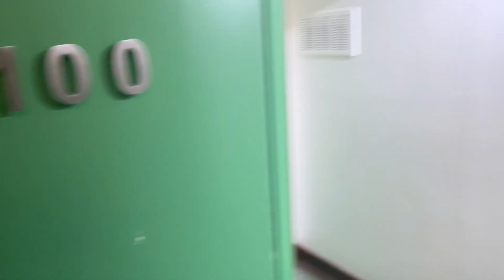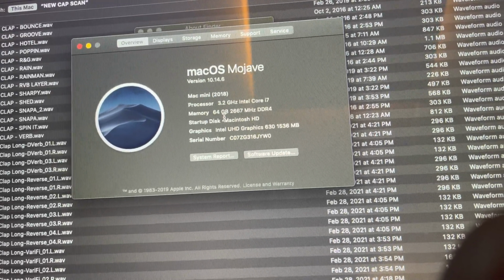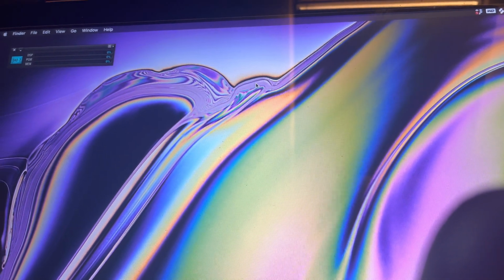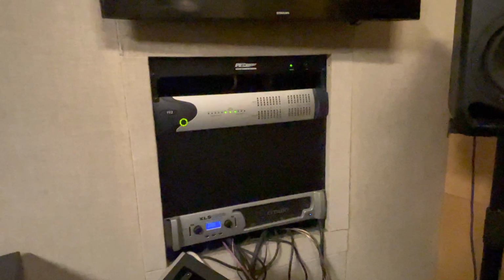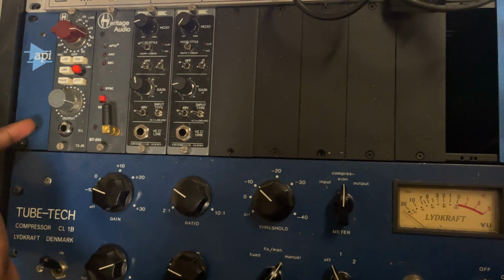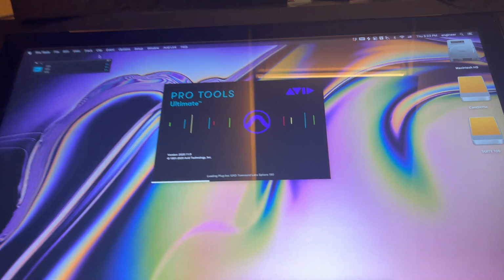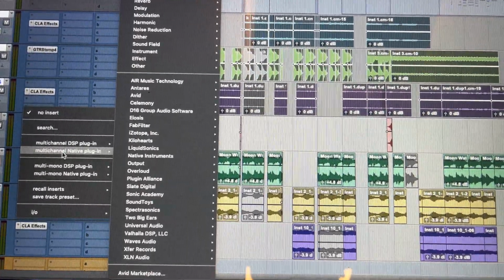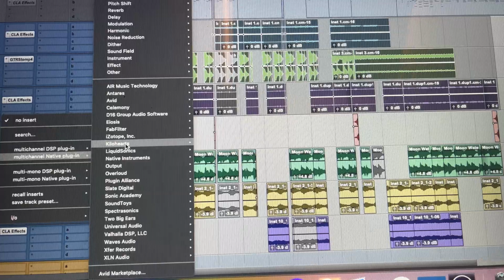Studio : Suite 100 ; Tubetech C1-lb, Sony c-800G, Neve 1073 & Plugins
Ns-10’s
Adams
Tube tech c1lb
Neumann u87
Plugins
Etc.